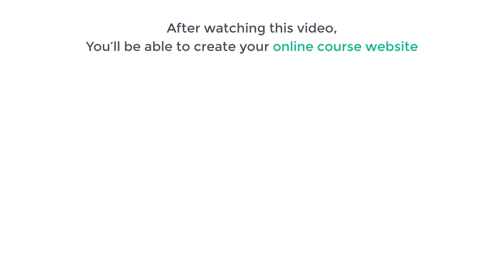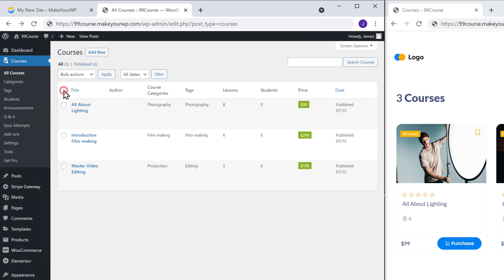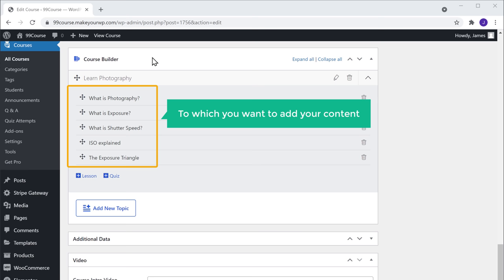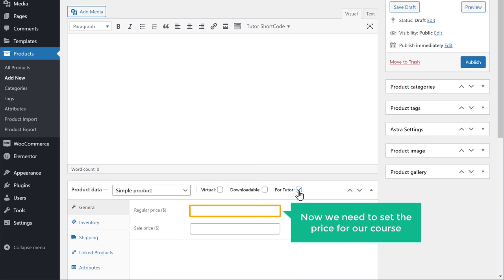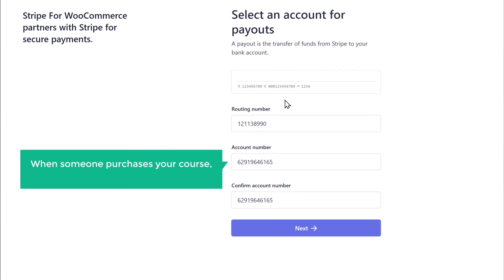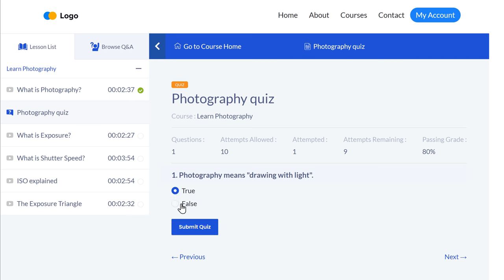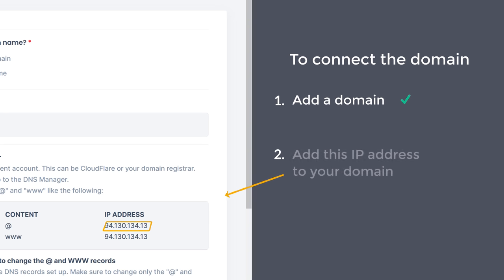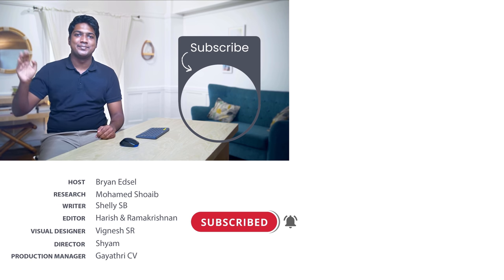How To Create An Online Course, LMS, Educational Website with WordPress (2024)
*Please note, the website’s design and steps may have changed since this video was recorded.*

In this video, you will learn how to create a website where you can sell online courses,

You will learn how to create a website, then add your courses, both free and paid, to the website, add quizzes, and show how a viewer can purchase your course and view it.

We will also learn how to customize your course website ✔️

So let's get started! 👇

0:00 Intro
1:03 Launch your website
3:28 Add your own course to your site
3:51 Login to Admin area
4:28 Remove Sample Products
5:18 Create your Course
6:32 Add Topics to the Course
16:14 Make your Course Paid
23:43 Get your own Domain Name
28:23 Edit your Course Website

Now look for online course website
To get the site, click ‘Launch site’ & make payment.

👉 Part 2: Add your own courses to your site
Step 1: Login to Admin Area
Go to your makeyourwp account ► admin

Step 2 : To remove sample courses,
Go to dashboard ► courses ► All Courses
 Select ‘Move to trash’ and ‘Apply’

Step 3: Create your course
Go to dashboard ► courses ► Add new
Now add your course details & click ‘Publish’

Step 4 : Add Topics to your Course
Go to your course page, under course builder click ‘Add new topic’
Enter details & then click ‘Add Topic’
now to add lessons click lesson, add content and click update lesson

👉 Part 3: Make the Course into Paid Course

Step 1: Create a Product for the Course
Go to your dashboard ► Products ► Add new
Enter product name, enable ‘for tutor’ option
Set your course price & click ‘Publish’

Step 2: Link the Product to your Course
Go to courses ► All courses, now open the course
Under ‘course type’ select ‘Paid’, and the select the product you created & click ‘update’

To change product currency
Go to dashboard ► WooCommerce ► Settings
select your currency and click ‘Save’
To add payment method, go to ‘payments
And select the payment method.

enter your domain name & ‘search’
click ‘Add to cart & continue’ and make payment
Now connect your domain, by adding IP address

👉 Part 5 : To edit any page on your site
open the page & click ‘Edit with Elementor’,
Now just select the text, and change it,
Once done, click ‘Save Changes’

So this is how you can create an online course website.